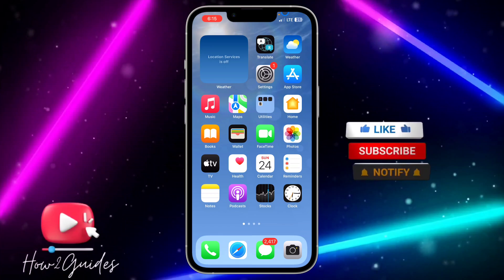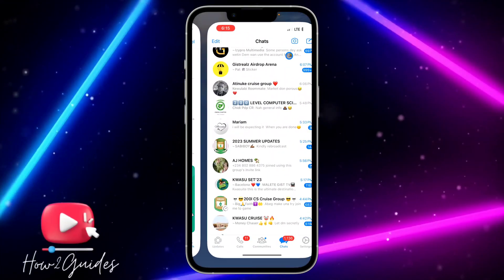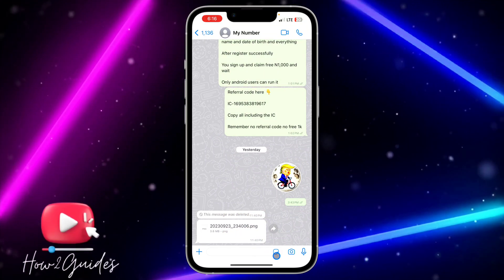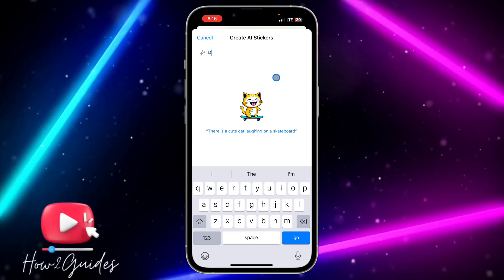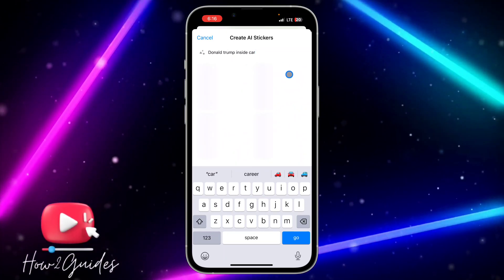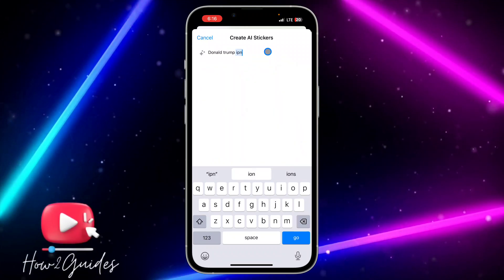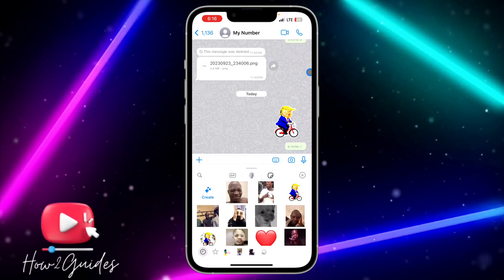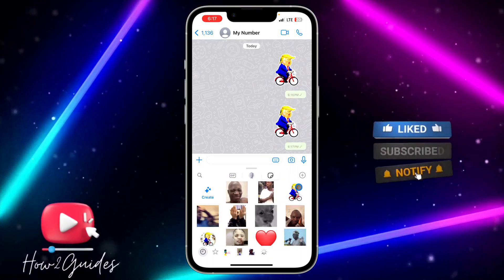How to Generate Stickers with AI on WhatsApp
Bring your WhatsApp conversations to life with AI-generated stickers! In this step-by-step tutorial, we'll show you how to generate AI-powered stickers on WhatsApp, allowing you to add a touch of fun and creativity to your chats

🤖 Topics Covered:
📦 The Exciting World of AI-Powered Stickers
📱 Step-by-Step Guide to Creating AI Stickers
🎨 Tips for Personalizing and Sharing Your Stickers

📣 Share it with friends and fellow WhatsApp users ready to explore the world of AI stickers!